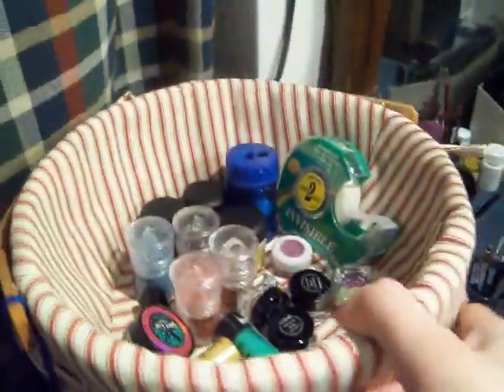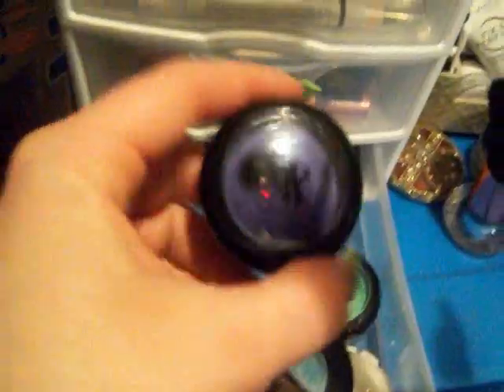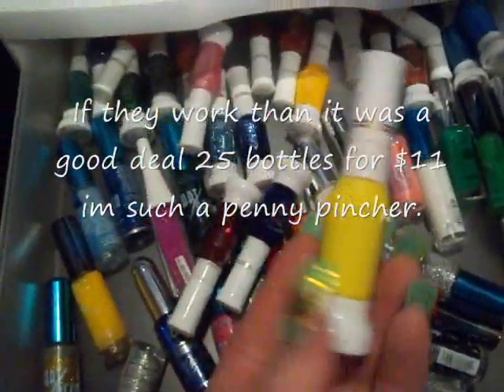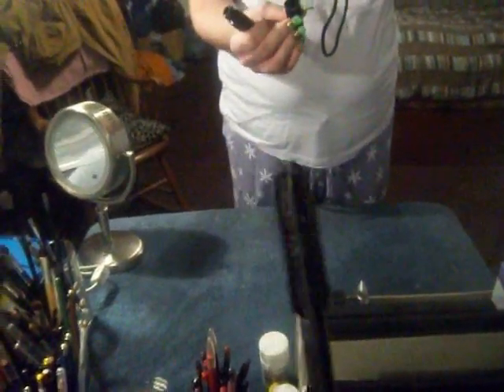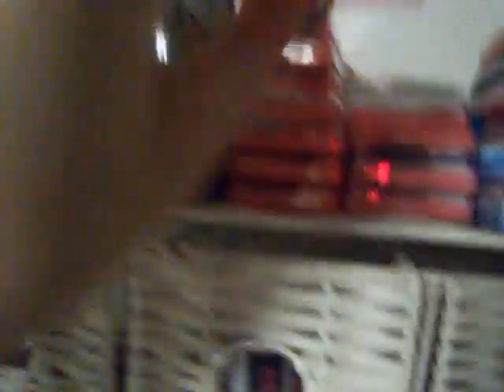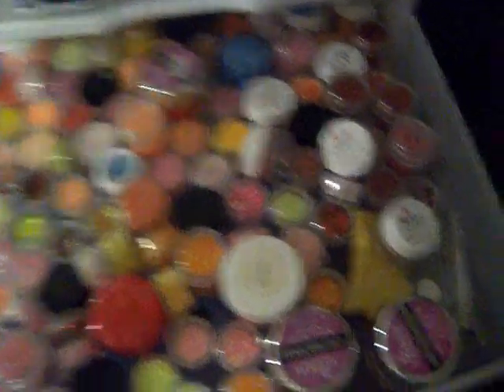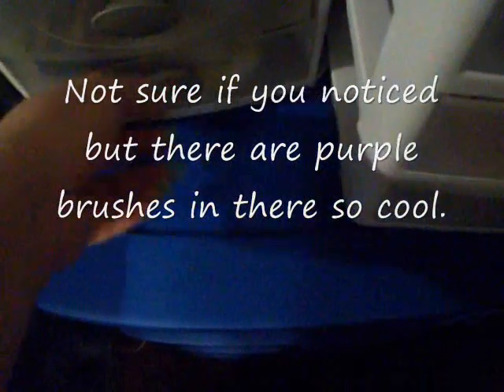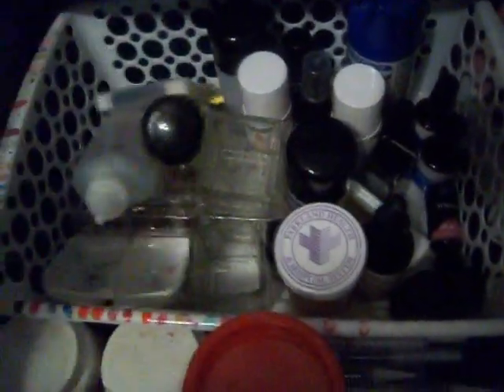This is how i store my makeup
This is how i store my products